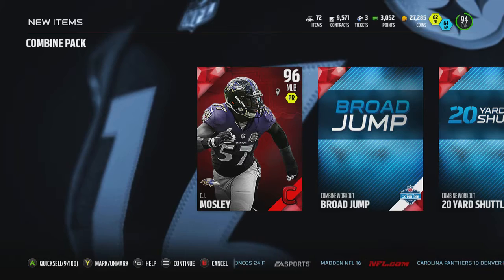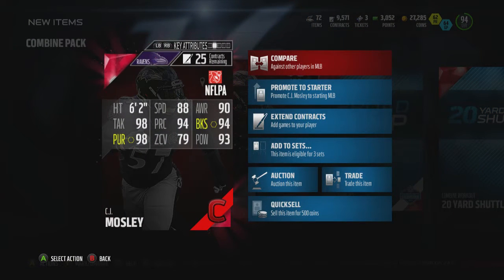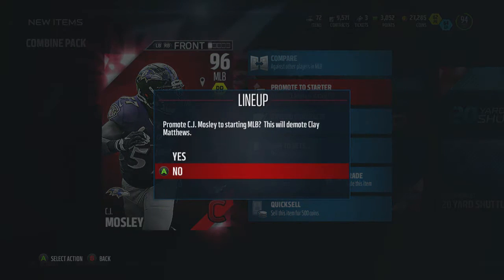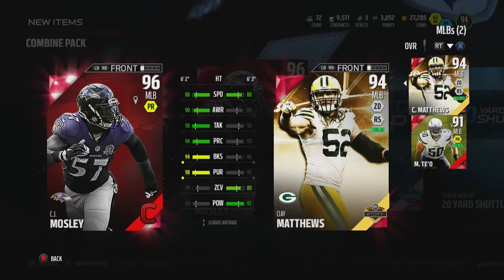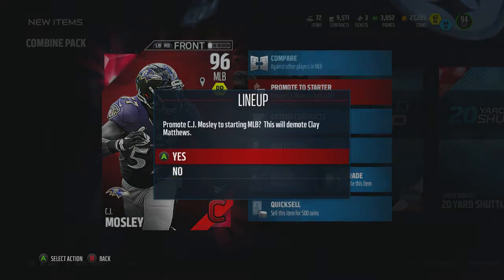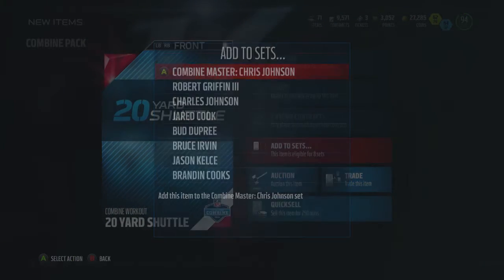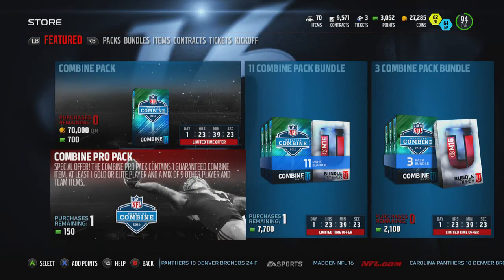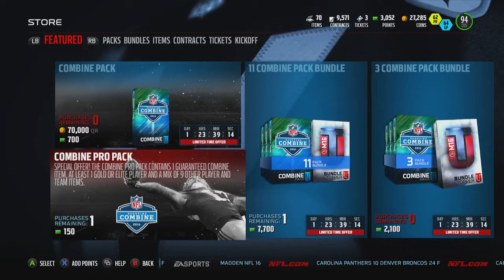Madden 16 MUT PULLED A CAMPUS CJ MOSLEY 96 OVERALL!!!!!